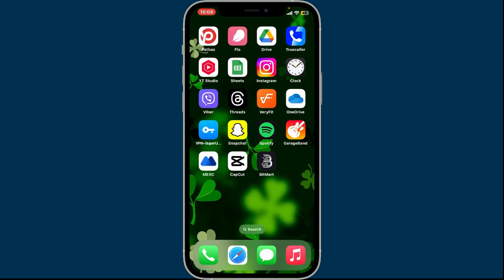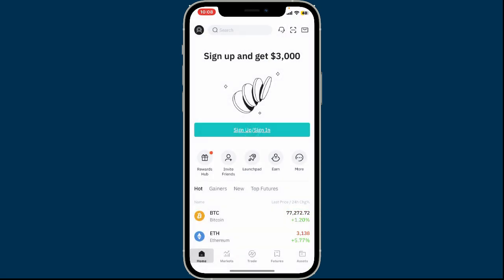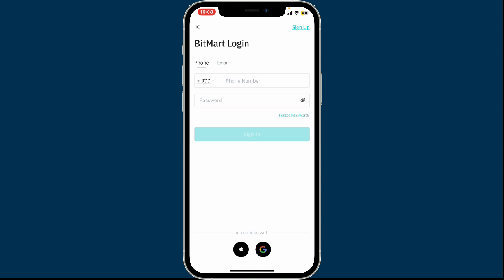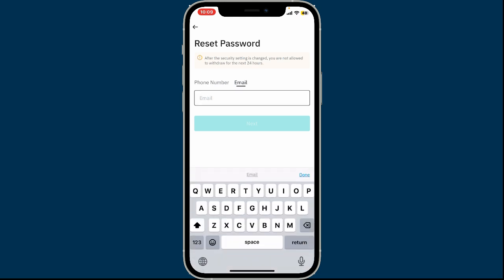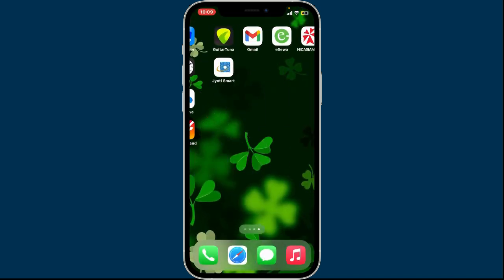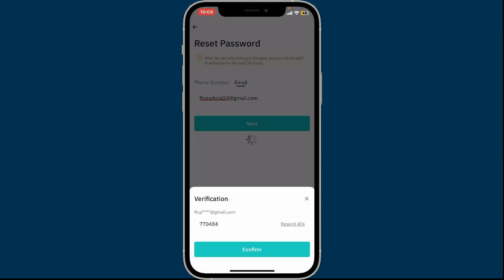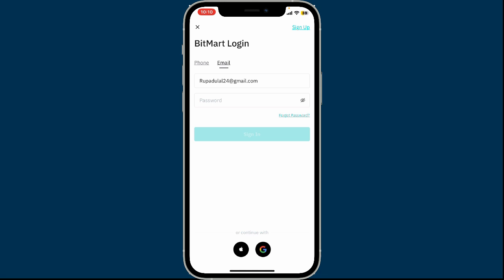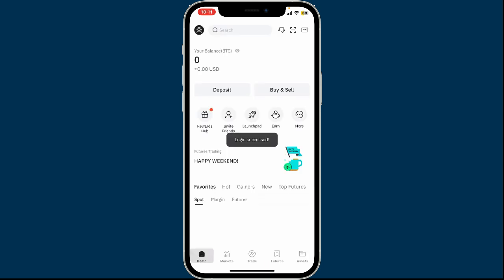How to Recover BitMart Account 2024?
Having trouble accessing your BitMart account? Don’t worry! In this tutorial, I’ll walk you through the simple steps to recover your BitMart account and get back to trading.

✅ Don’t forget to:
📩 Share it with others who might need help recovering their BitMart account.